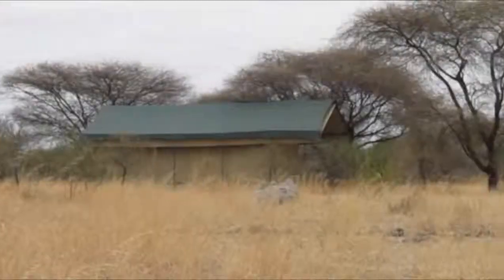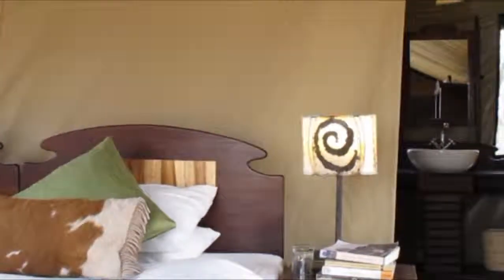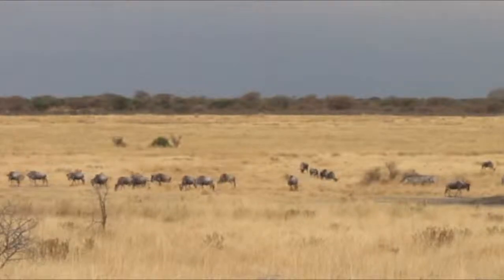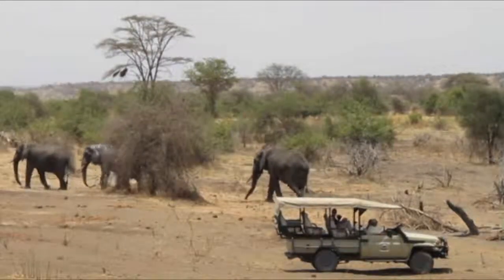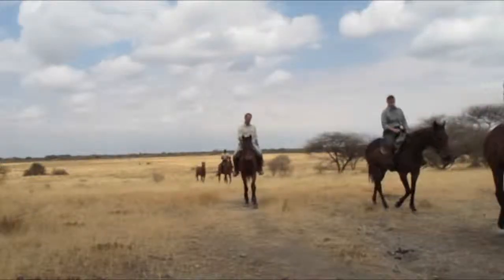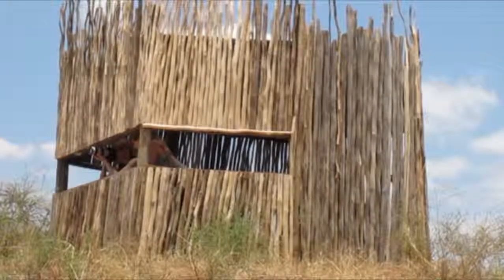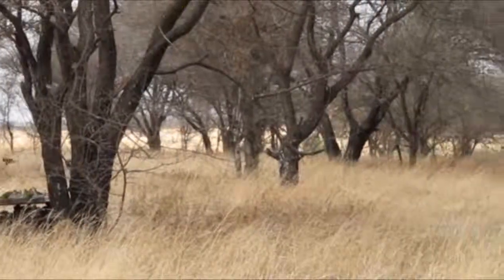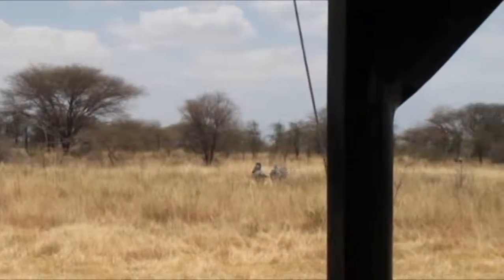Manyara Ranch Conservacy - Tanzania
The Conservancy exists to protect the migration corridors that lie between Lake Natron, Ngorongoro, Manyara, Tarangire and Maasailands to the South.
In the heart of Tanzania's Northern Circuit, the Conservancy stands apart from the country's National Parks by offering guests a completely exclusive experience in a unique wilderness. By going back to the traditional days of safari, guests can savour nature through an extensive range of activities rarely offered anywhere else in Tanzania.